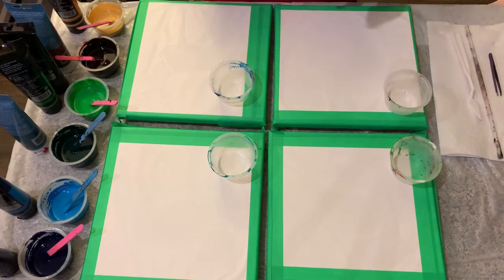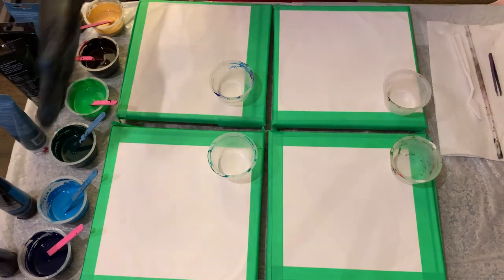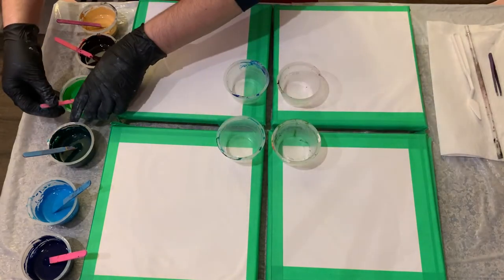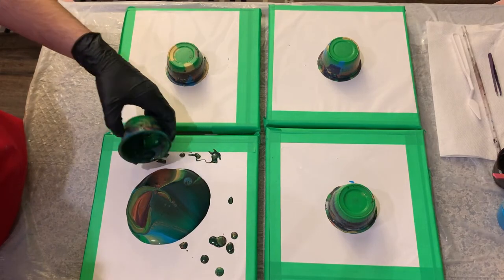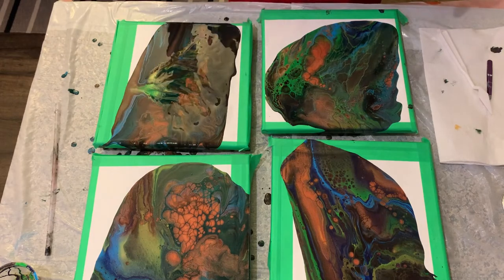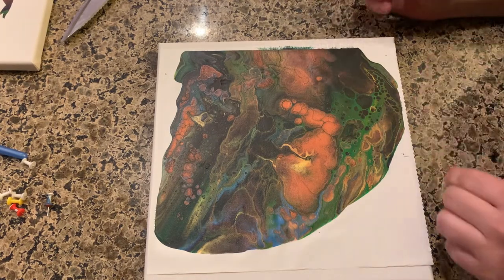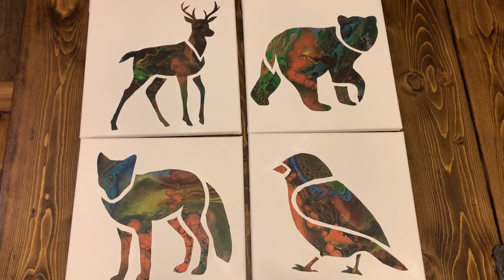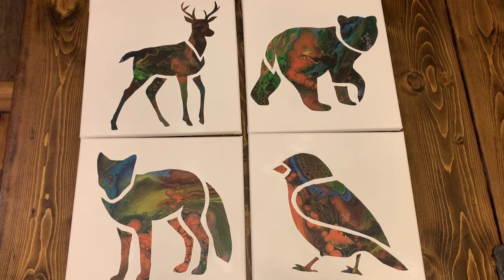Into the Woods - Set of 4 Acrylic Pours Over Stencils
Check out this set of 4 acrylic pour flip cups over stencils with a forest theme both in content and colour scheme.

Materials

4 x 10"x10" Canvas

Liquitex Basics Light Green Permanent
Liquitex Basics Brilliant Blue
Liquitex Basics Mars Black
Liquitex Basics Pyrrole Red

Artist's Loft Burnt Umber
Artist's Loft Pthalo Green

DecoArt Extreme Sheen Copper

Pouring Medium was Floetrol and water mixed about 2:1 with water to thin.